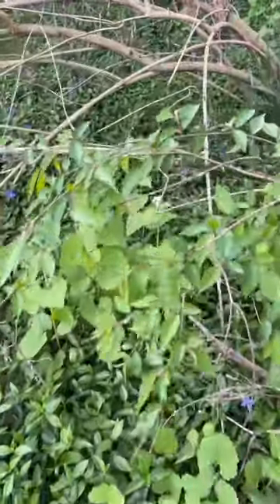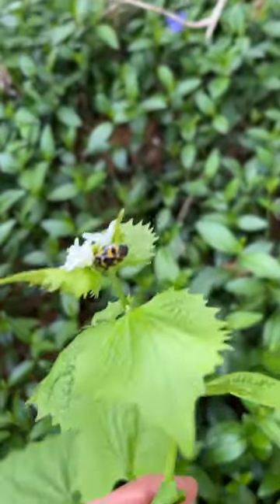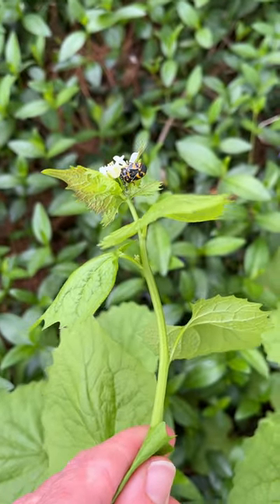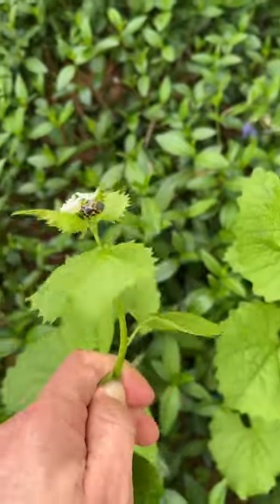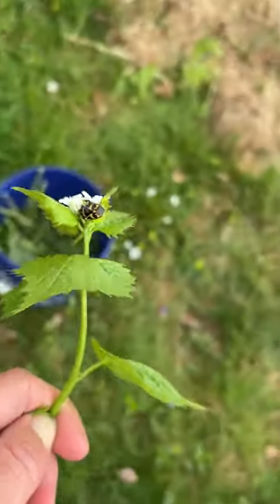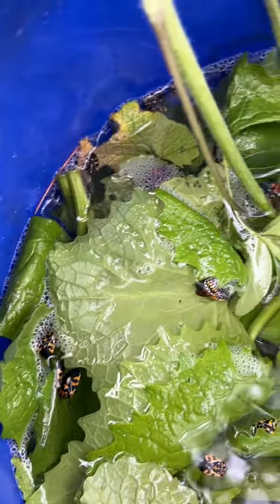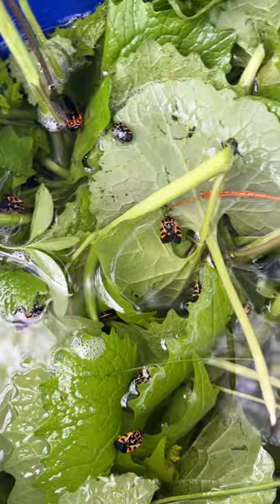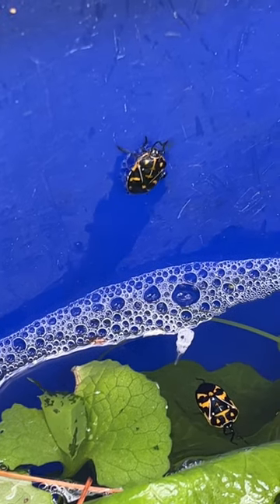Attack of the harlequin bugs!